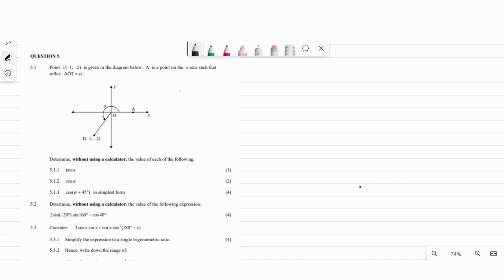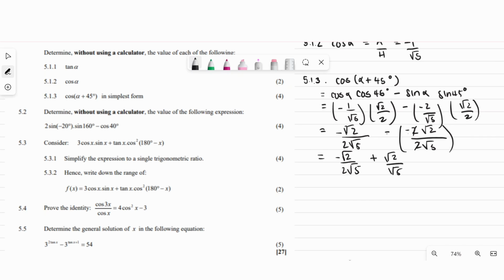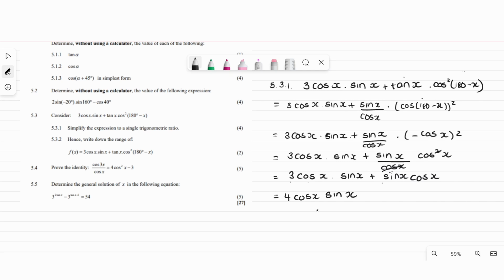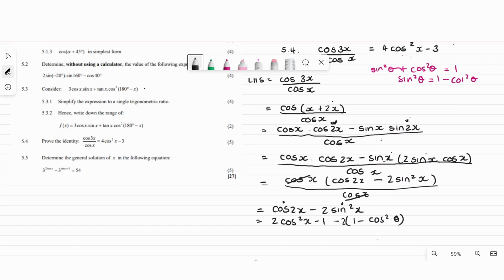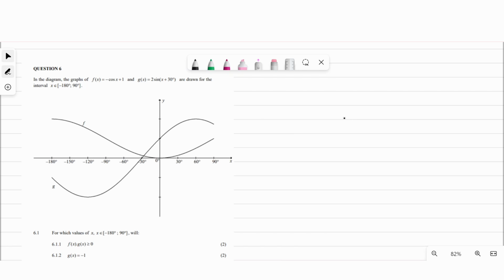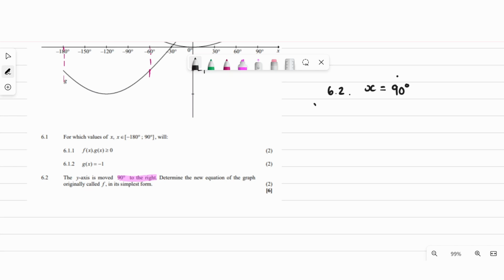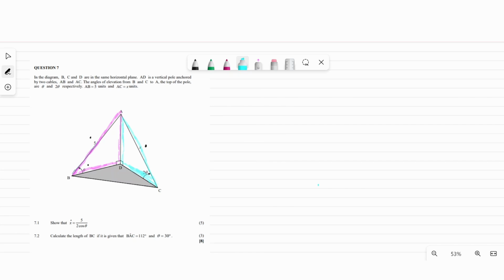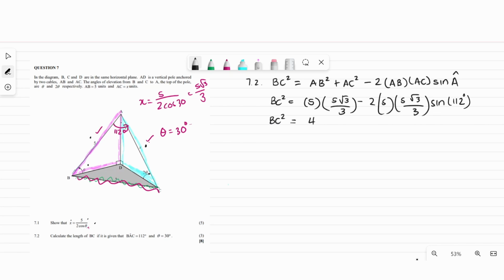TRIGONOMETRY|PAPER 2: QUESTION 5 - 7|GAUTENG 2021 PRELIMS|PREPARATORY EXAM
Questions 5 -7  from the 2021 Gauteng Preparatory Examination.

I hope this video helped you understand any questions you had trouble understanding.